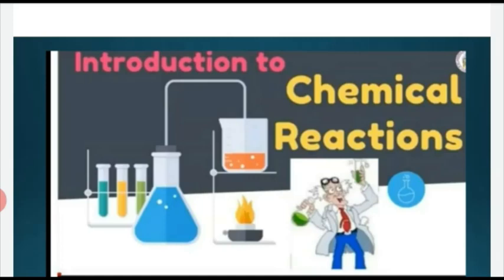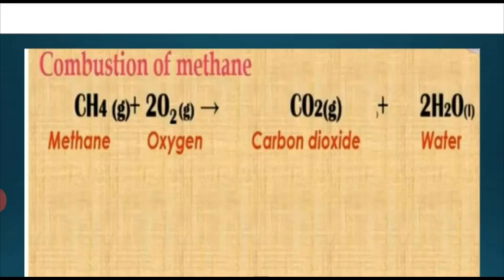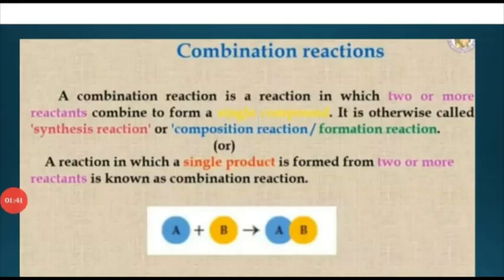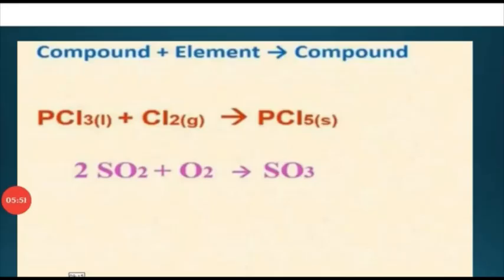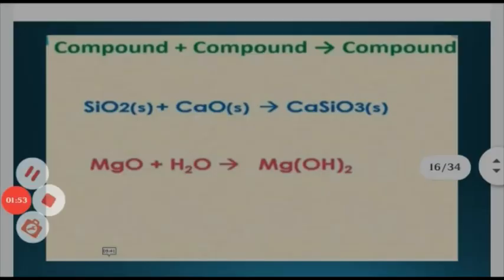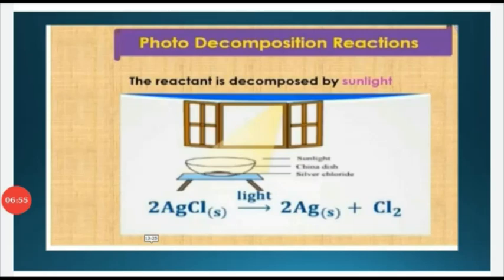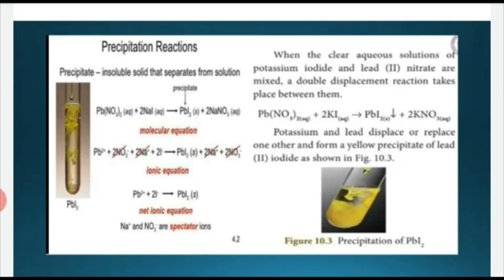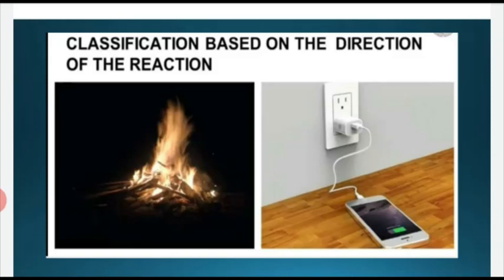SDA School Shanmugapuram X-PHYSICAL SCIENCE, CHEMICAL REACTIONS, 10-12-2020